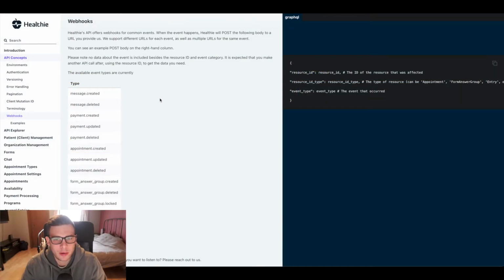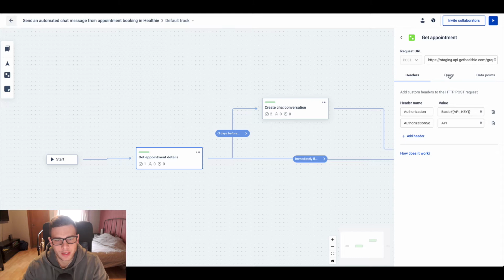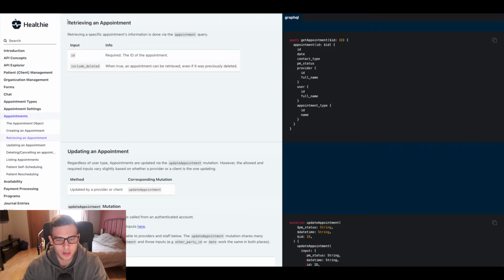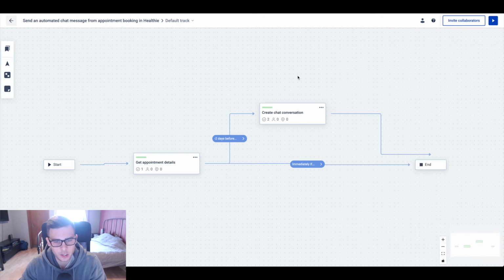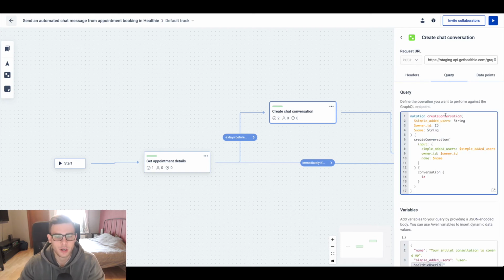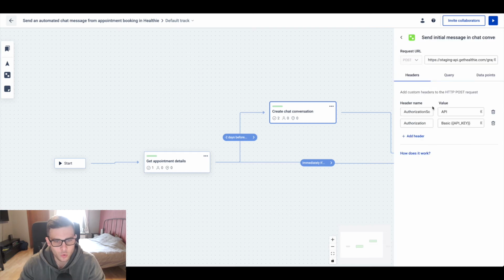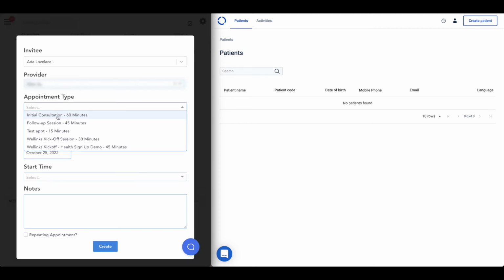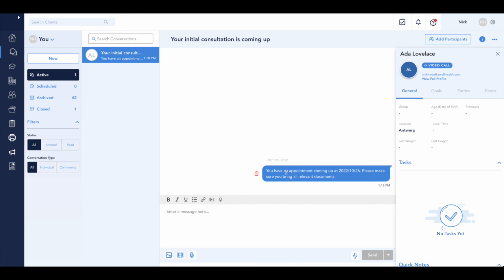Awell & Healthie: Send an automated chat message from appointment booking in Healthie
In this video, we'll cover how you can automatically send a chat message triggered by an appointment being booked in Healthie.